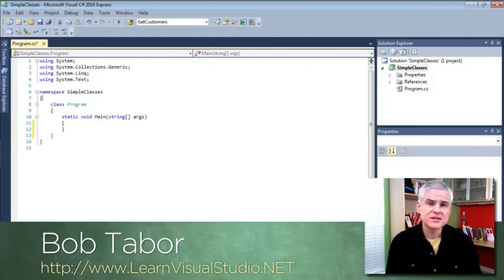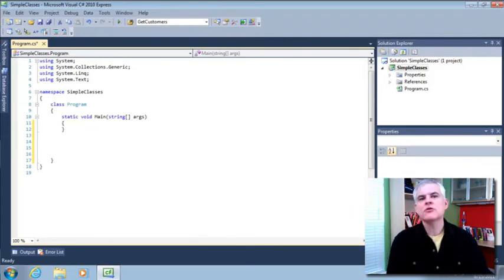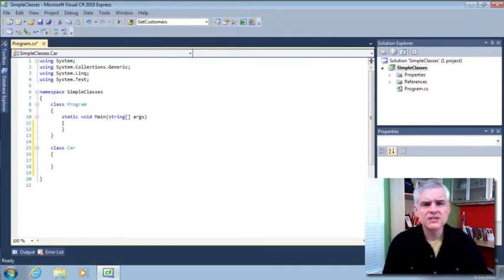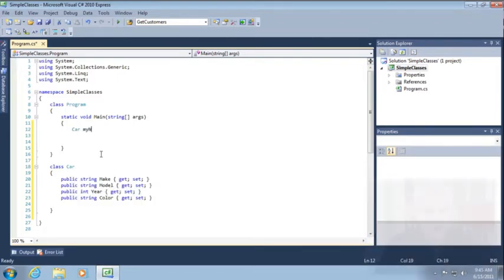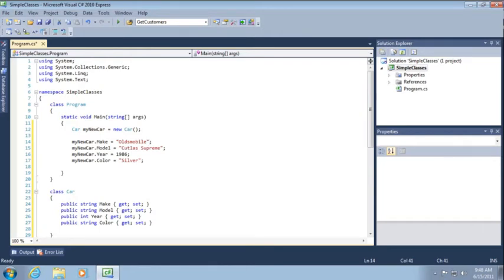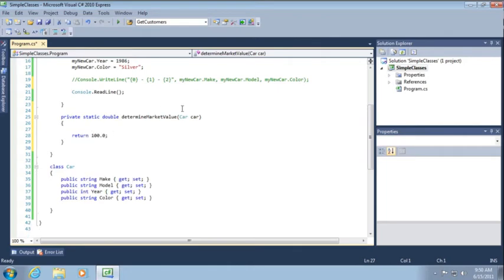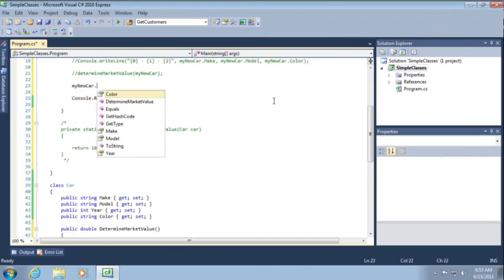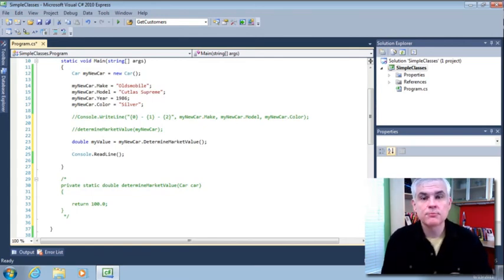14UnderstandingandCreatingClasses high ch9